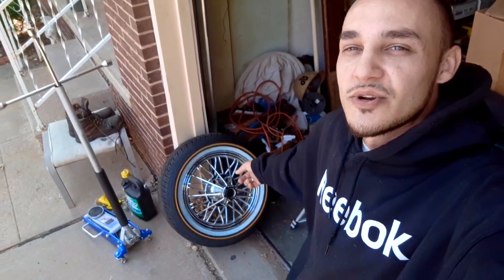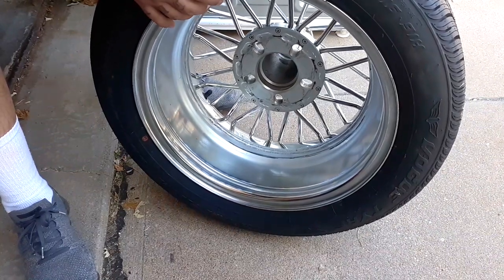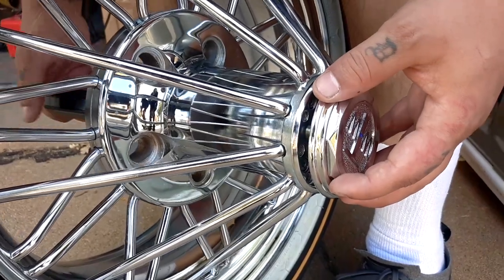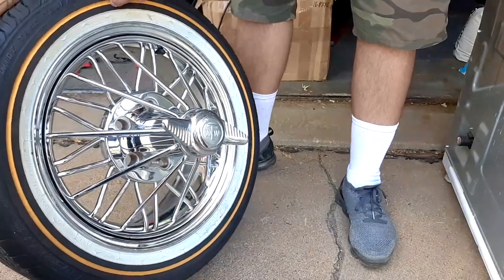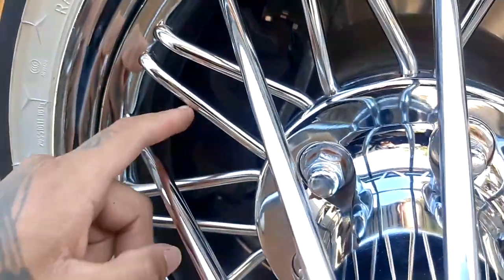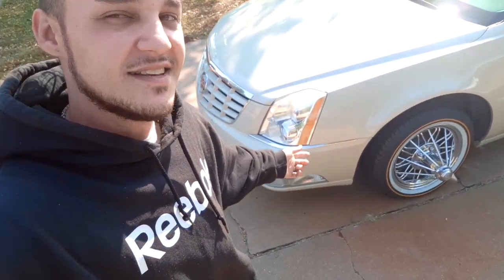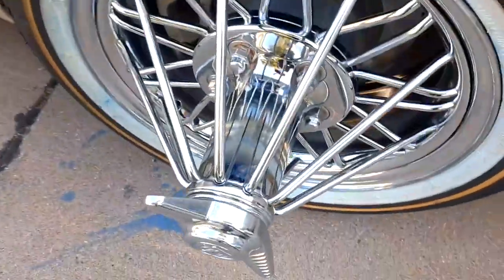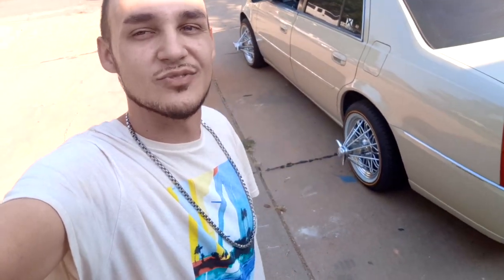CADILLAC DTS GETS GORILLA POKE 84Z